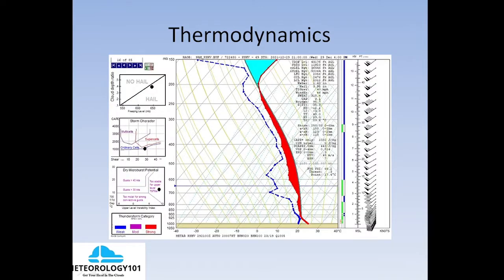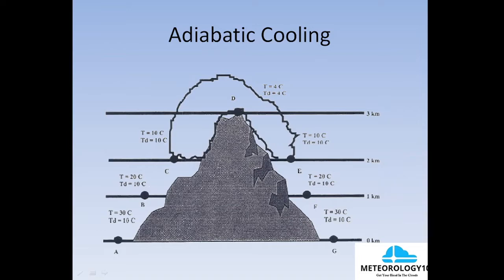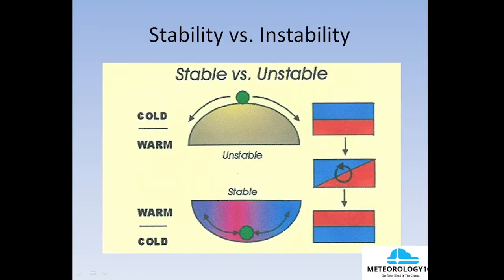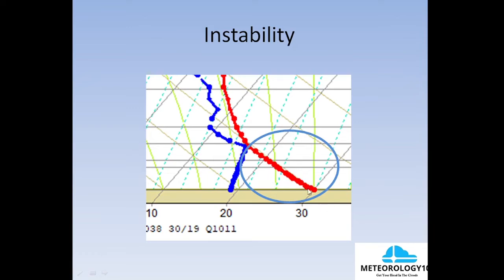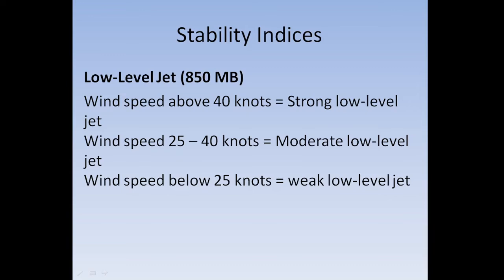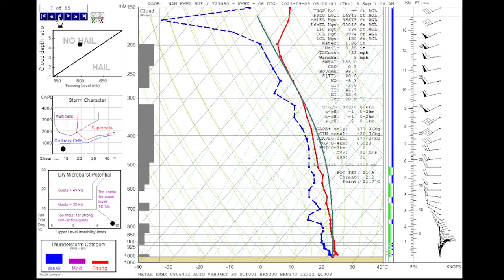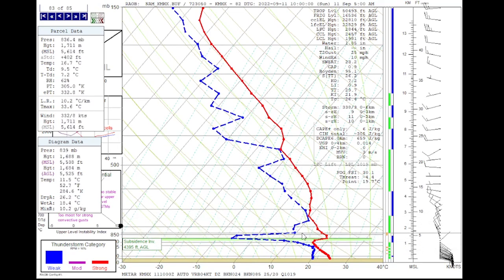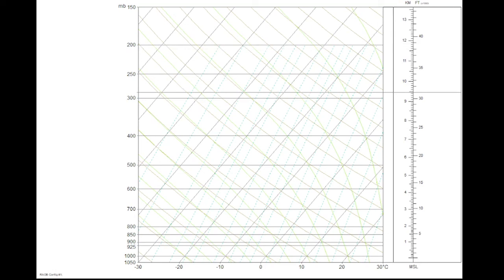Weather Analysis & Forecasting: Thermodynamics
Continuing the study series on weather analysis and forecasting. Thermodynamics in Meteorology
Meteorology101.com